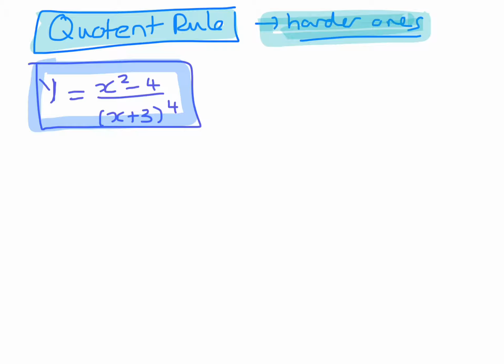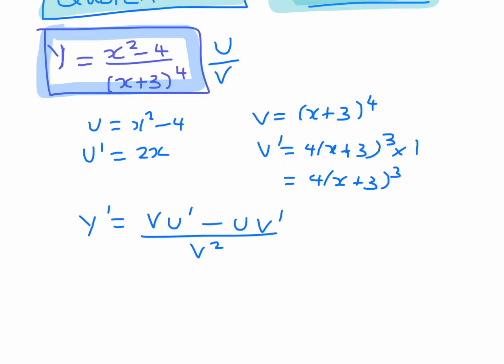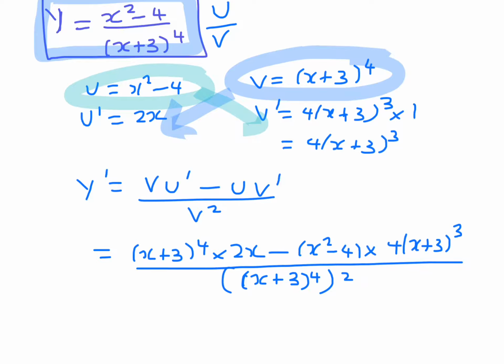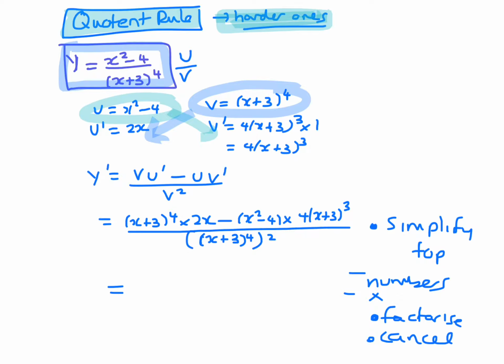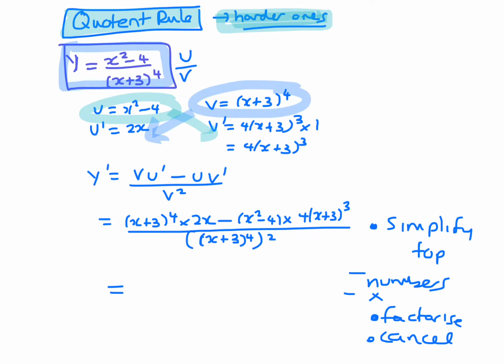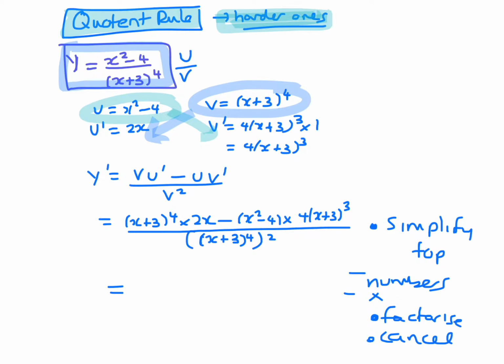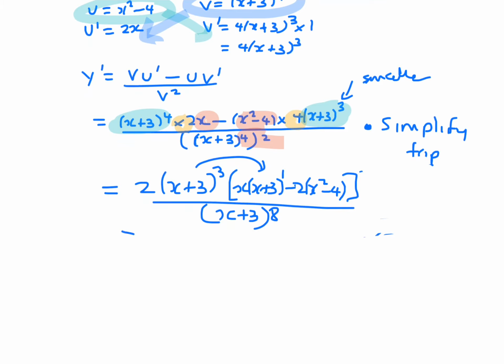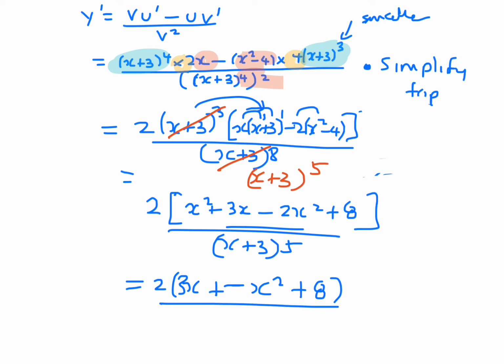Year 11. Quotient Rule with powers